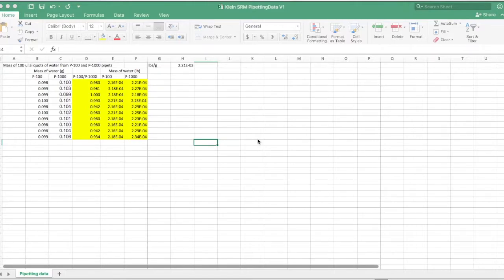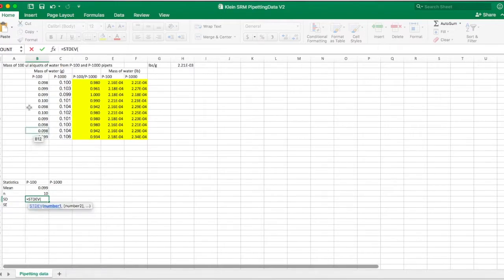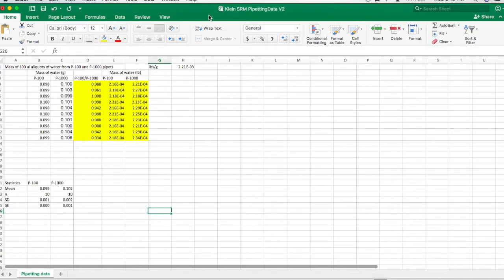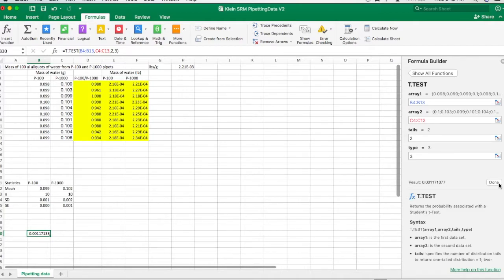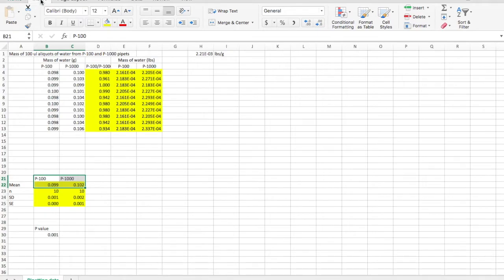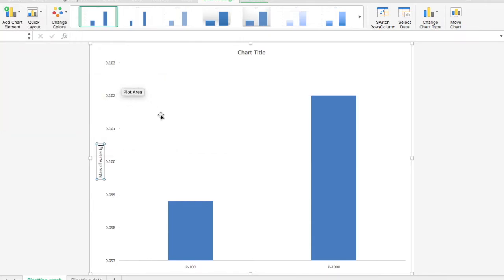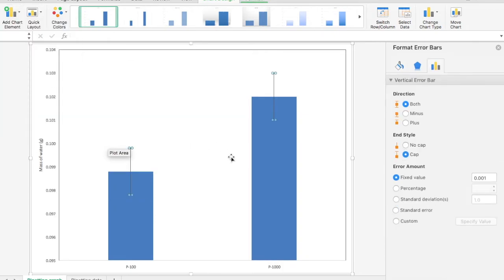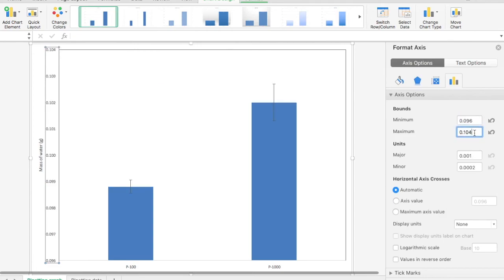Pipetting Data Analysis: Statistics and Graphing using Excel